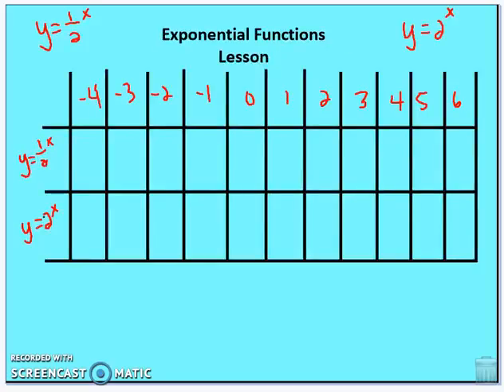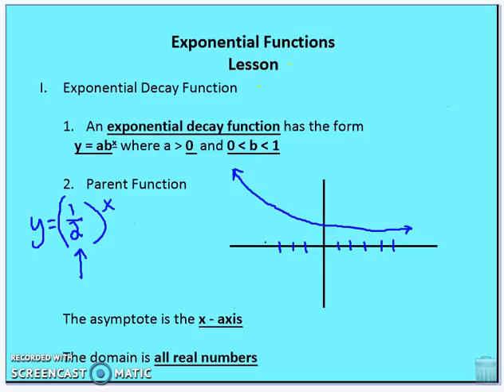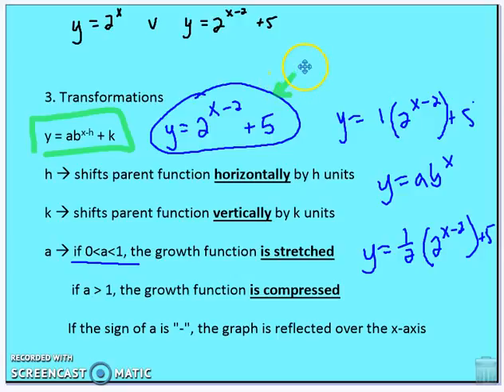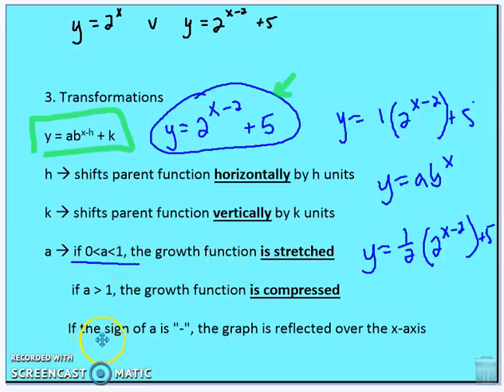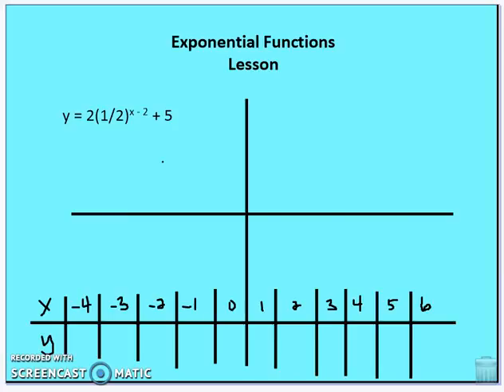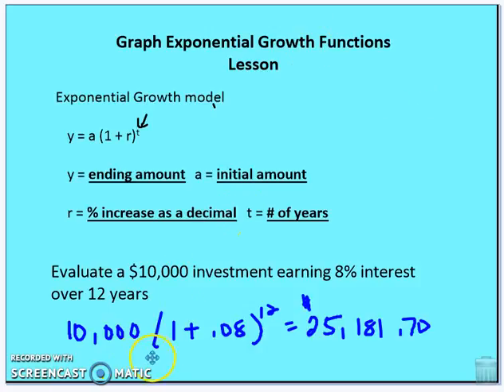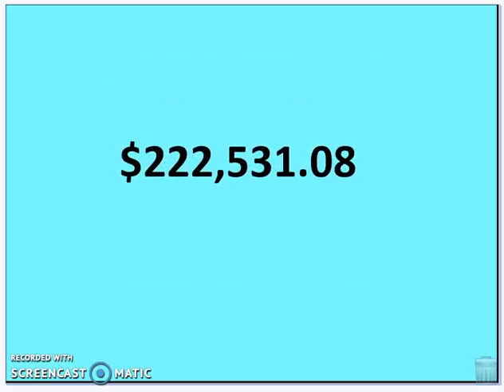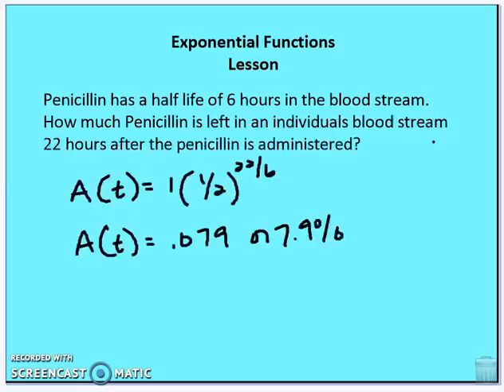5 3 Exponential Functions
Review of exponential growth and decay functions